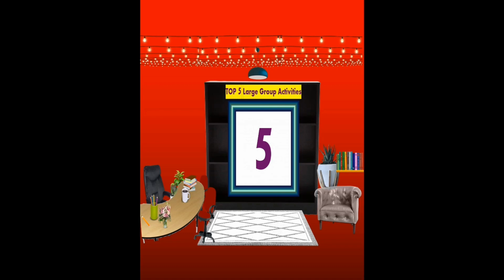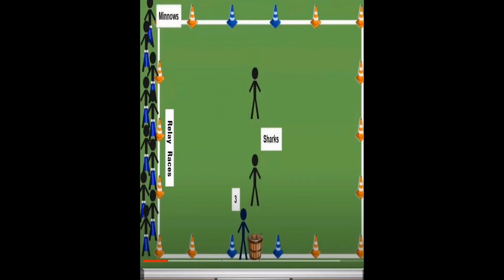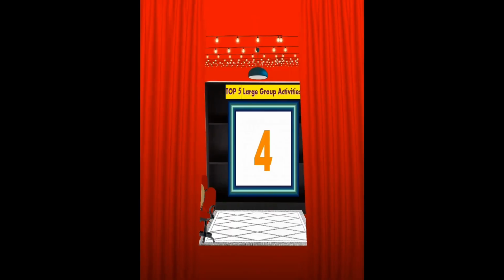Large Group Games Session Two part one